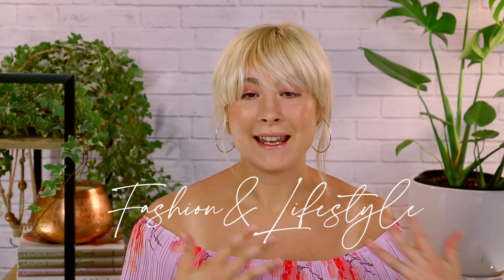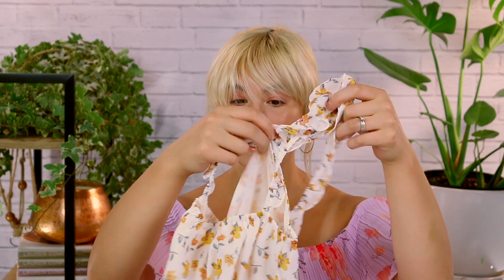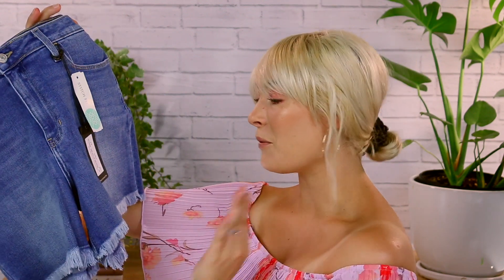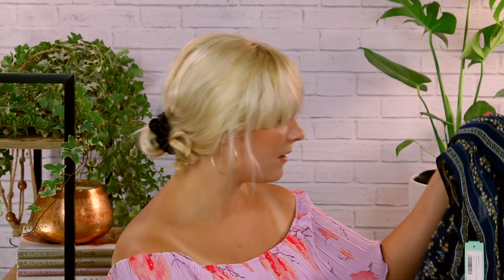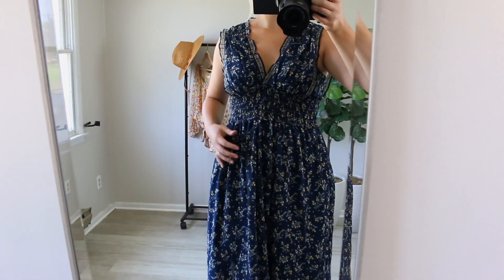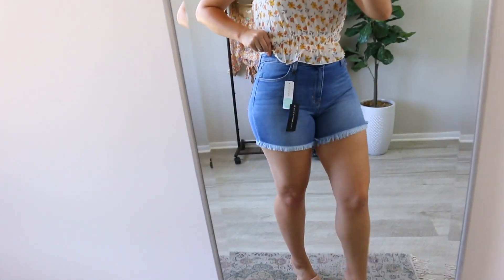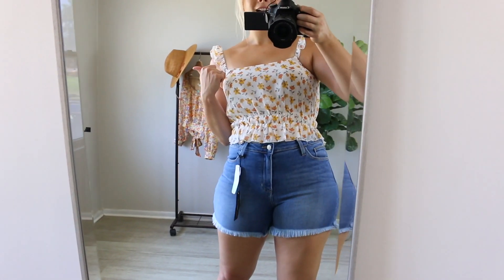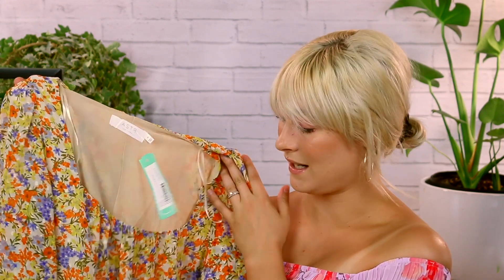THE BEST STITCH FIX BOX I HAVE EVER GOTTEN...| TRY-ON HAUL STITCH FIX | STITCH FIX UNBOXING 2020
Hey guys! I am sharing my best stitch fix box I have gotten as of yet! Hope you enjoy this stitch fix unboxing and I will see you soon on Monday.

M Y  L I N K S  &  C O D E S:
AMAZON SHOP
(camera and lens)
(soft box lighting)
(white balance grey card)
(white brick backdrop)
(camera power adaptor)

- buy high fashion at reduced wholesale prices {its where I now buy my expensive dresses at low prices!}

SKATHLEEN20 (20% full priced item only)

-get $20 off your $50 or more purchase

-where I shop for dresses & accessories

-get $25 towards your first stitch fix box

- my favorite place to shop for hats!

(I use with every online purchase to earn gift cards to my fave stores)

S H O P  M Y  S T I T C H  F I X:
Lush- white cropped blouse (M): (stitch fix only)
Pistola- white fray hem high rise shorts (30)(stitch fix only but similar item)

M O R E   A B O U T   S T I T C H   F I X  +  T I P S:
Stitch fix is a styling service where you get your own personal stylist who chooses clothing items for you after you fill out an online profile and quiz on the stitch fix website.
Choose at least one thing from your box otherwise you pay stitch fix $20
The $20 you pay is credited towards an item in your box
Doesn't have to be a subscription!!
You can choose when you want your box (monthly, every other month, once, etc..)
Take the quizzes and shuffle cards they give you on the stitch fix website it helps the personal stylist figure out your style!
You can send your personal stylist NOTES and REQUESTS
MAKE SURE after you get your box you LOG BACK INTO YOUR stitch fix account and CONFIRM which items you would like to keep in your box and then stitch fix will confirm your order!
Be sure to send your items back within 3 days of receiving your box :)

D I S C L A I M E R S:
-If you click on the stitch fix link you will get $25 off your order and I will also get $25 credit towards my next stitch fix order same with Nordstrom trunk club